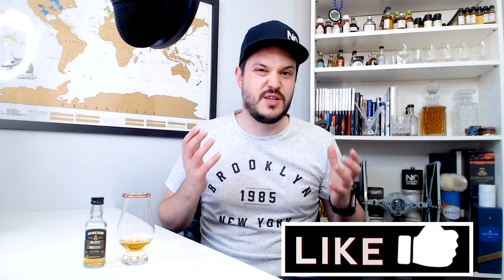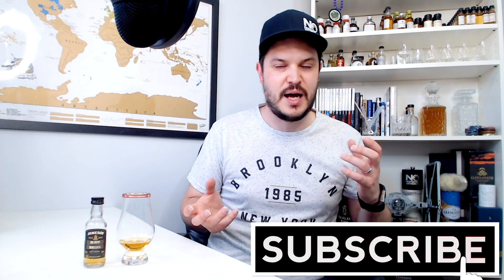Jameson Black Barrel | No Nonsense Whisky #288